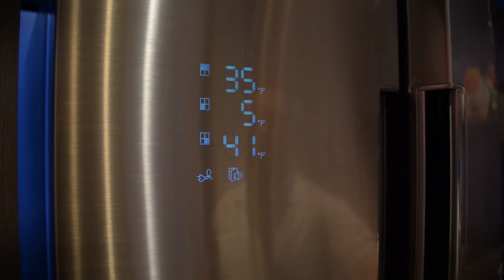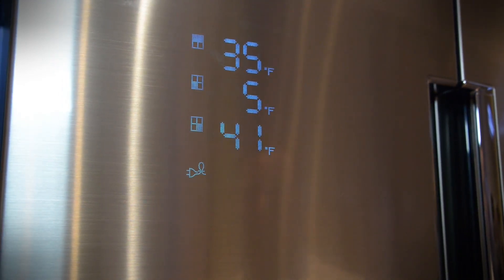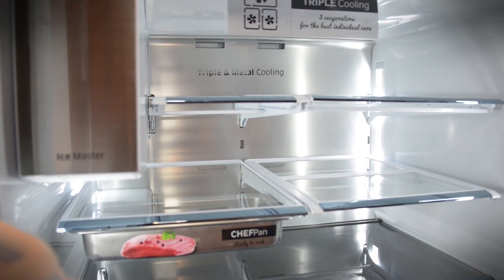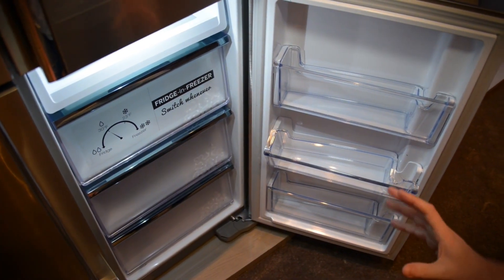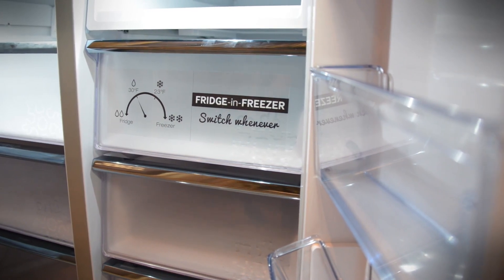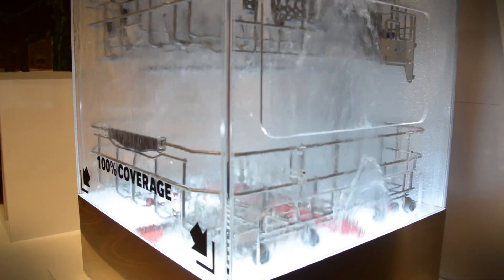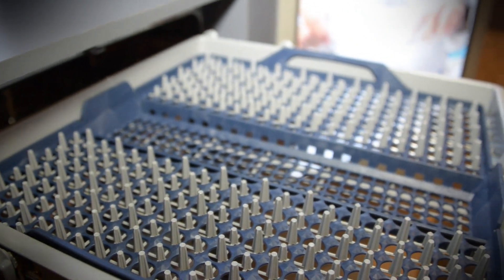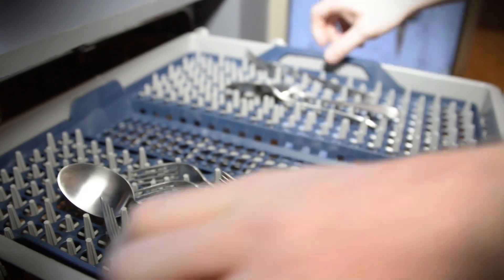Samsung's killing it in the kitchen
We spent some time with Samsung's new Chef Collection fridge and dishwasher at CES 2014. Check out the video to see some must-have new features for your next kitchen upgrade.